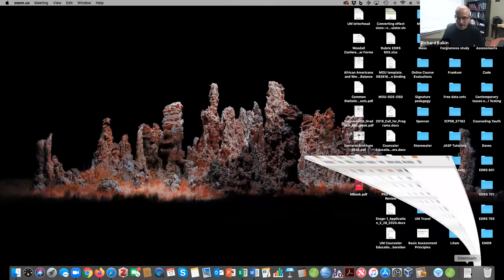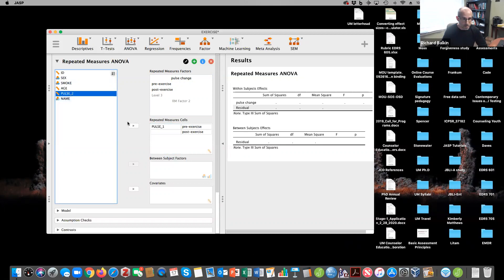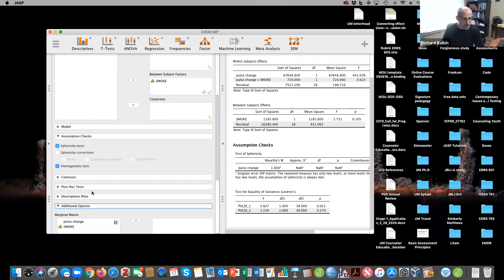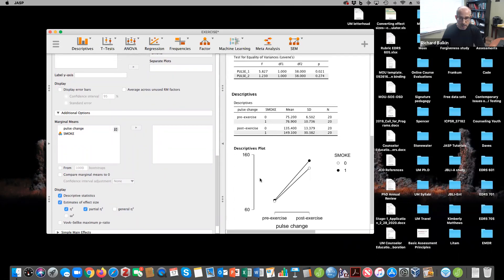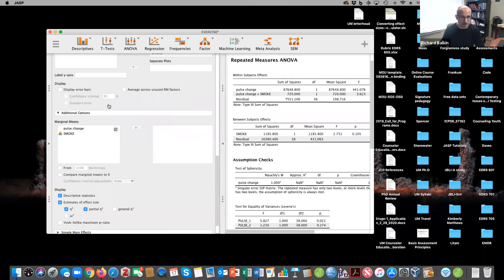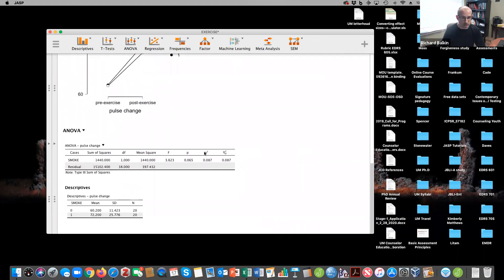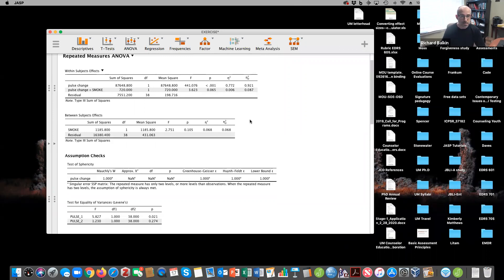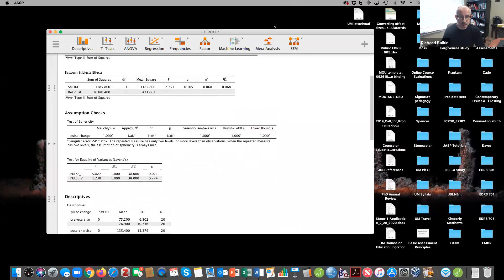JASP tutorial Mixed ANOVA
Check out this JASP tutorial on the mixed ANOVA with JASP